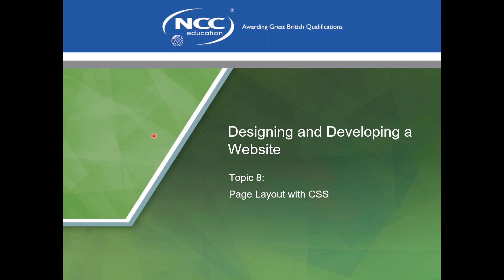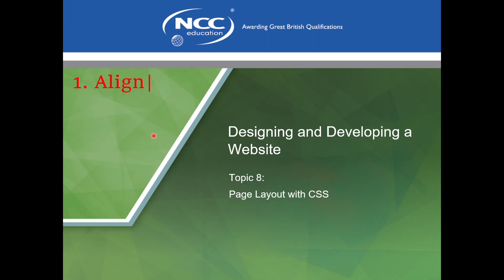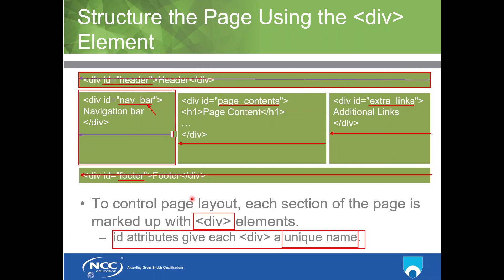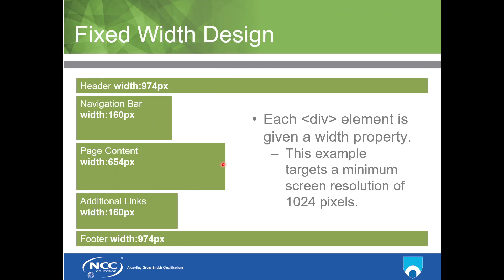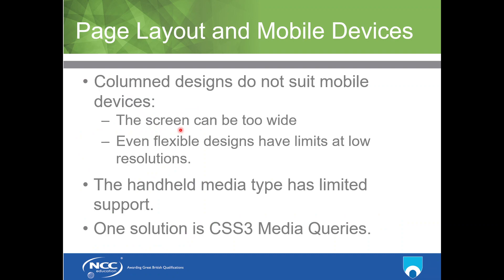Topic 8: Page Layout with CSS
This topic will cover:
- Using the CSS float property to create a fixed width design
- Using CSS positioning properties to control page layout
- Creating a fluid page design
- Using CSS to style navigation lists
- HTML 5 semantic elements
- Using CSS flexbox
- Page layout and mobile devices